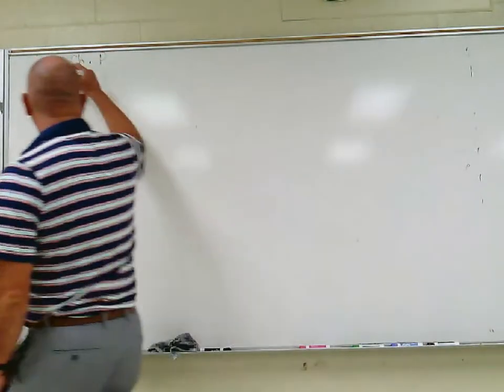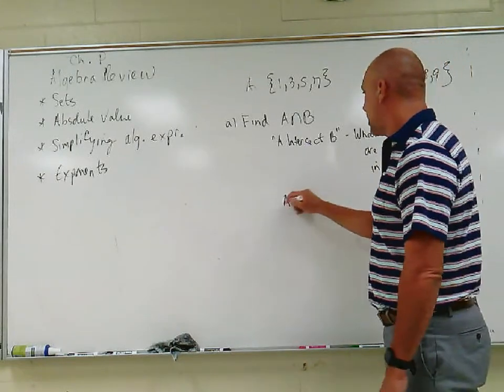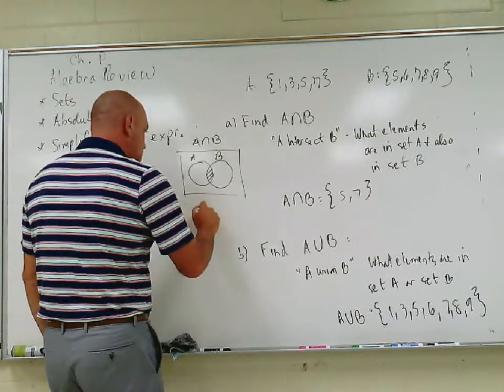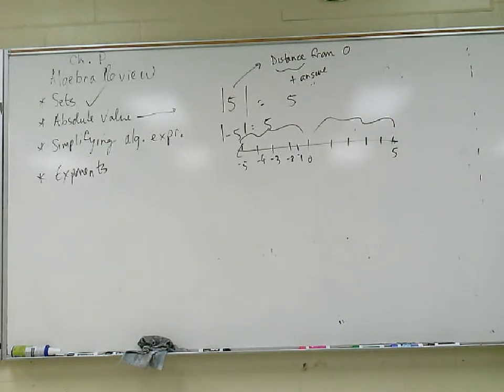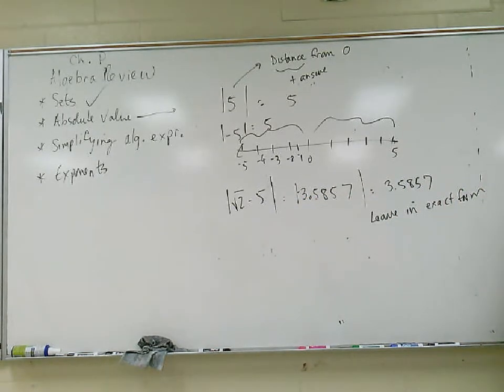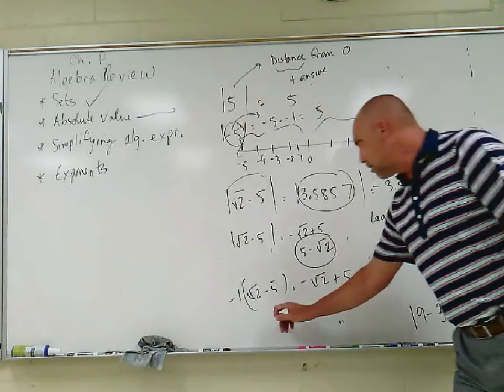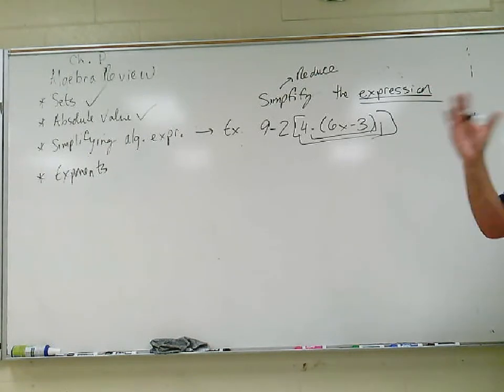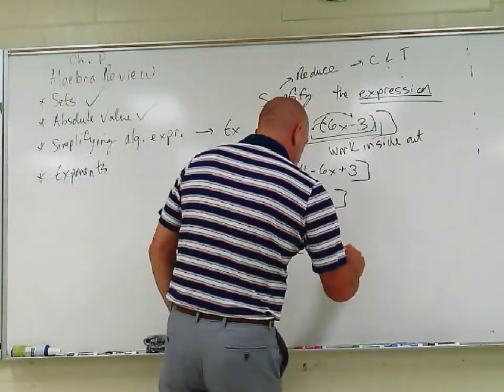Math 1730 P Review Part 1